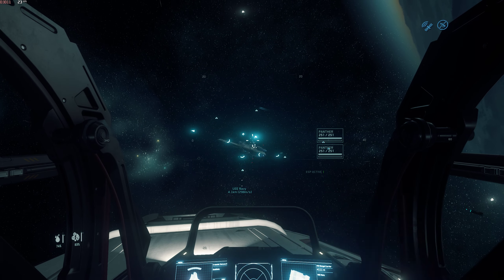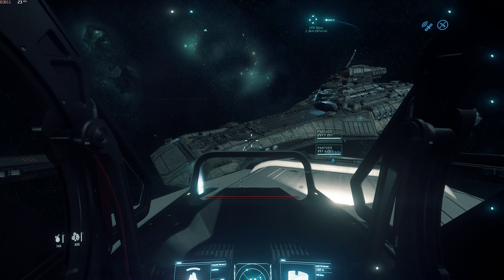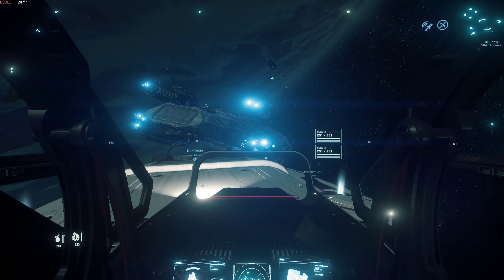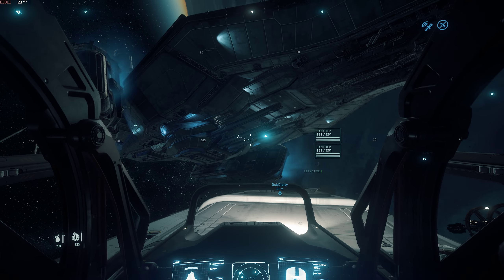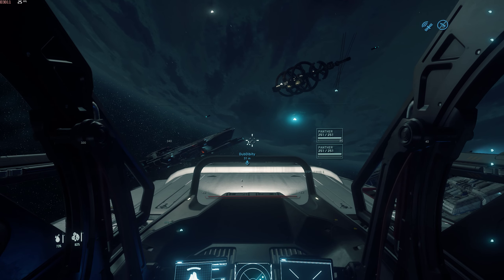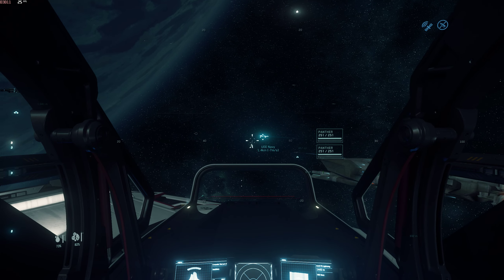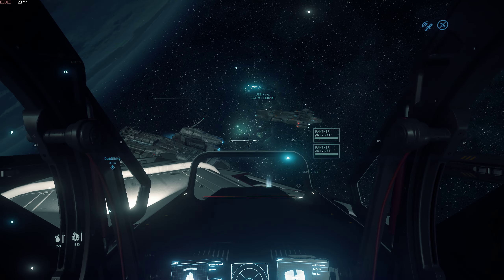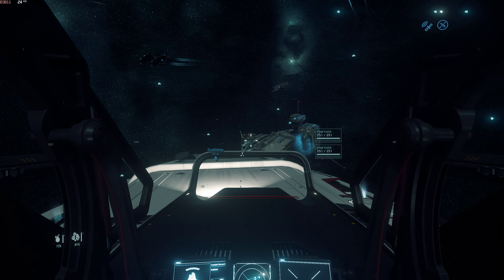BENGAL SIGHTED!!! AND AN IDRIS!!! AND A F8!!!!